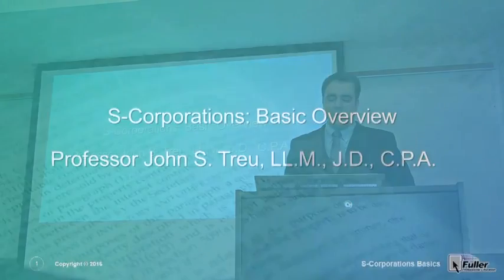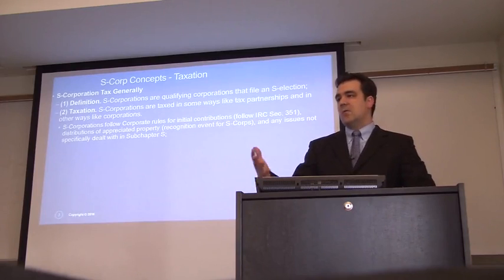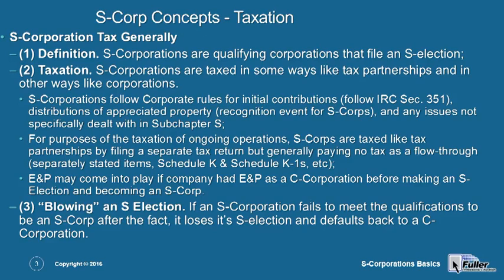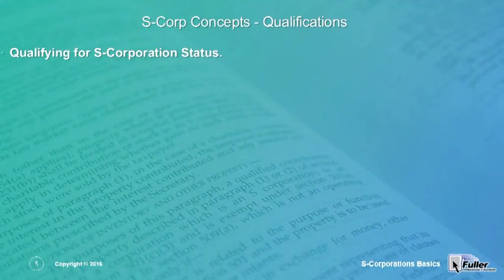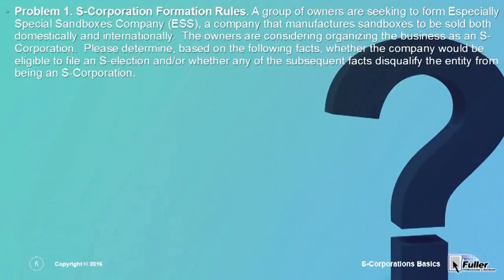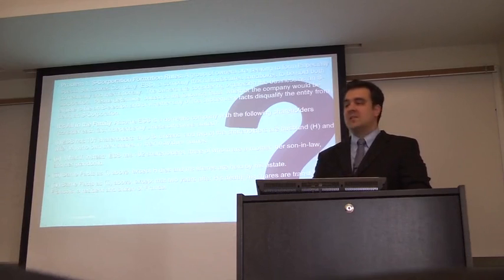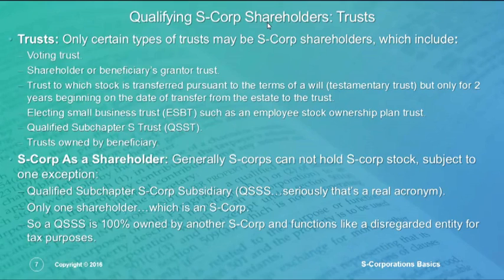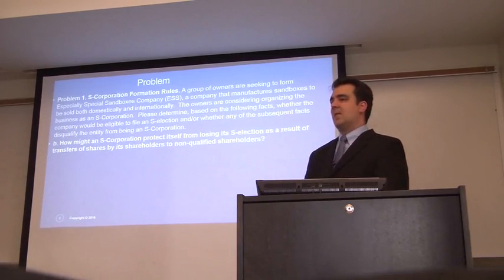S-Corporations Introduction - Part 1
This class provides an introduction to S-Corporation rules building upon basic concepts of flow-through taxation.